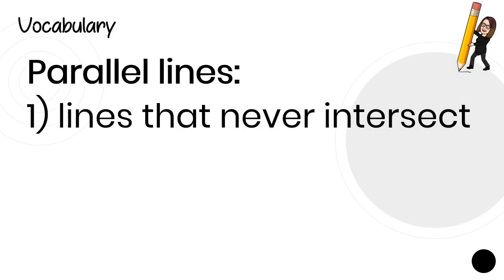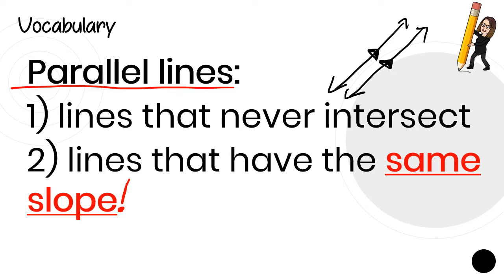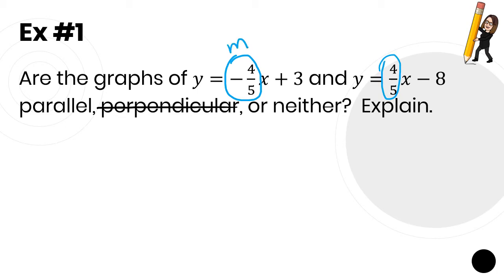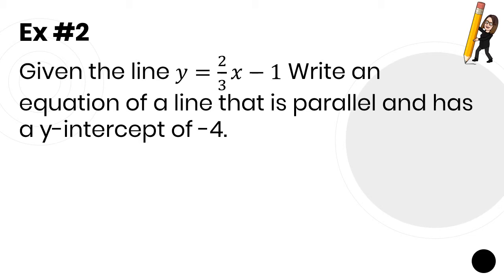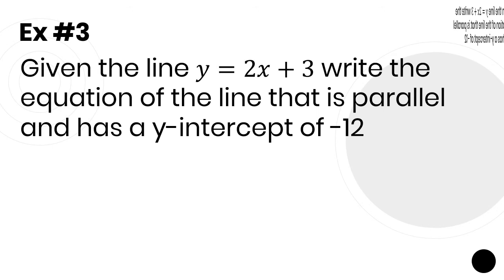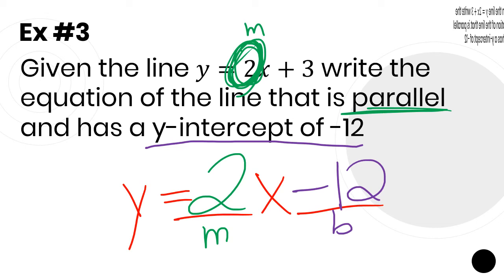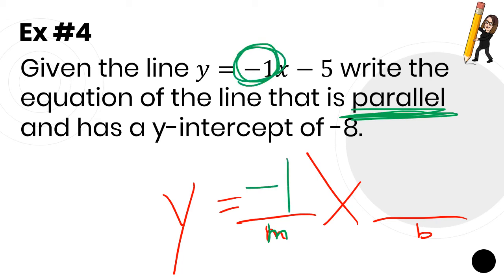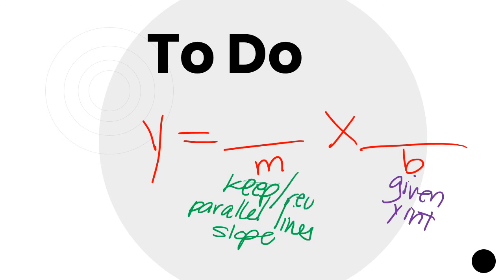Writing Linear Equations of Parallel Lines in Slope Intercept Form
Let's explore how to write a linear equation of PARALLEL lines, specifically in slope intercept form.